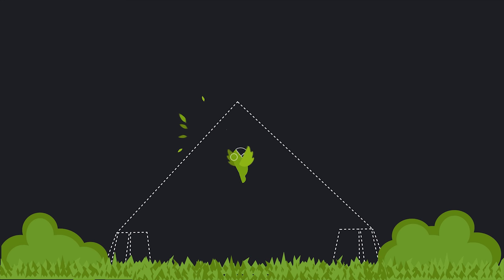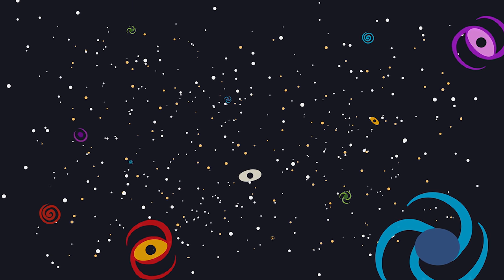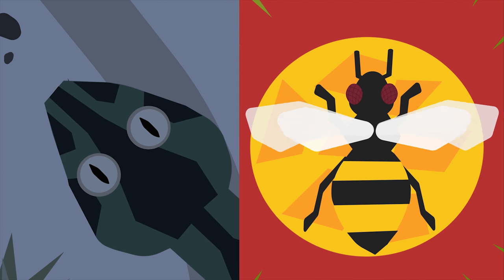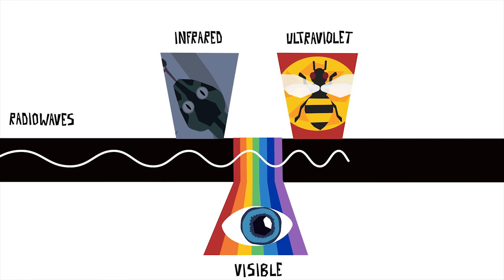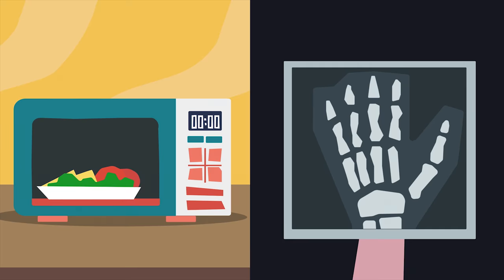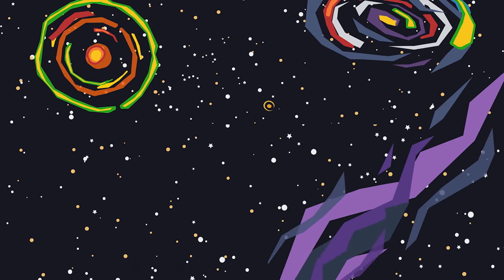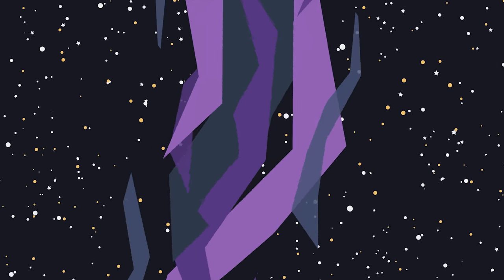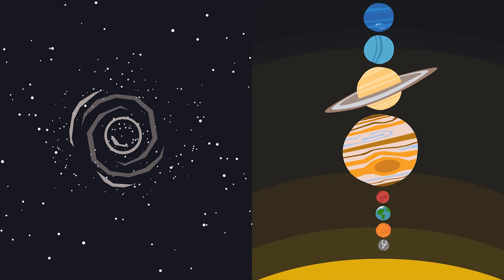ESOcast 128: Why Astronomers Want to Use ALMA - ALMA Observes the Invisible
ESOcast 128 describes how astronomers look at the Universe and why astronomers need ALMA, the largest ground-based facility for observing radio waves, in order to understand phenomena in some of the dustiest and most distant regions of our Universe.

Credit:
ALMA (ESO/NAOJ/NRAO)

Script: María Corrêa-Mendes
Illustration and Animation: María Corrêa-Mendes
Narration: Callum Bellhouse
Sound effects: Mark DiAngelo, CC 3.0 Mike Koenig, CC 3.0, Dr Minky, CC 3.0,
Audio Post: Lenz Music
Produced by: The JAO Education & Outreach Department.
Supervised by: José Pinto (Graphic Designer) and Valeria Foncea/Nicolás Lira (Journalists).